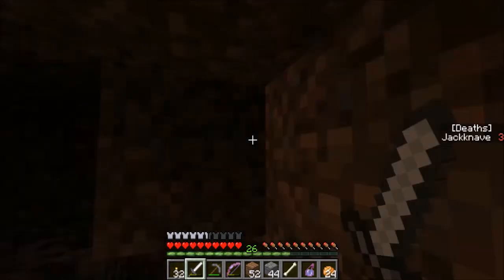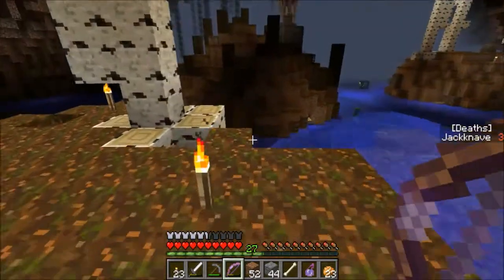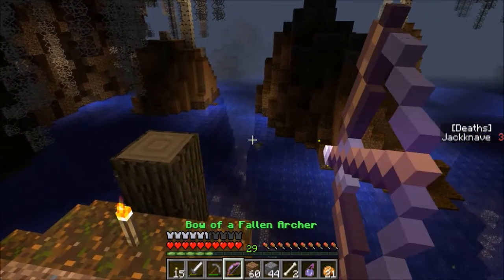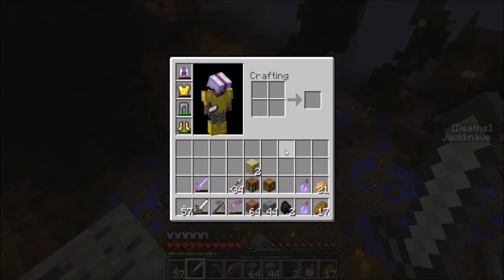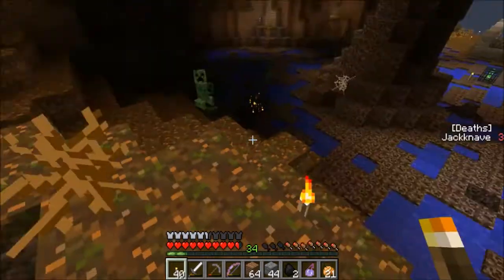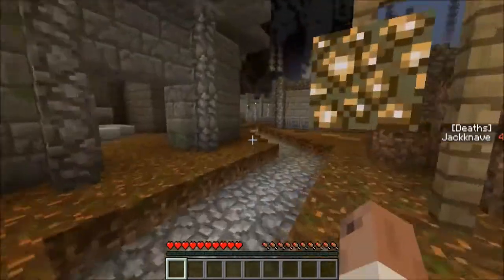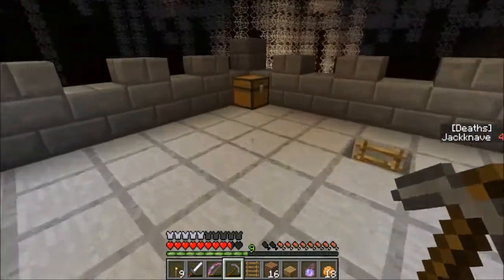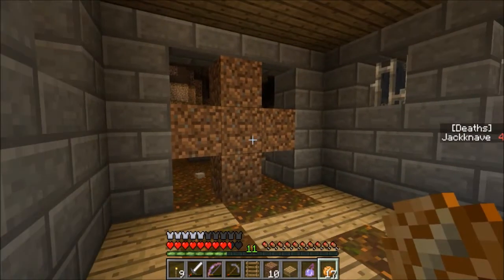Minecraft :: Ragecraft 2 Ep 10 :: Super Happy Ghast Fun Time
Welcome to Ragecraft 2, a Complete the Monument (CTM) style map for Minecraft. You can Download the map to play yourself